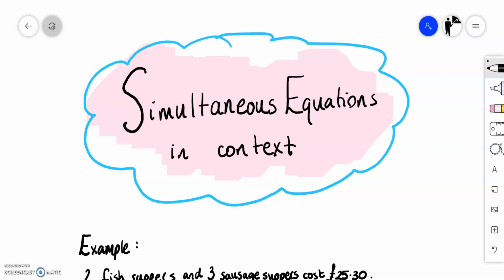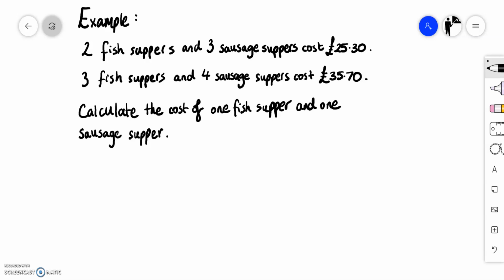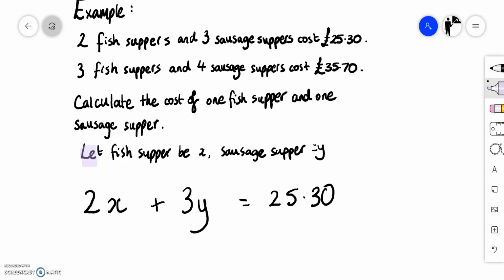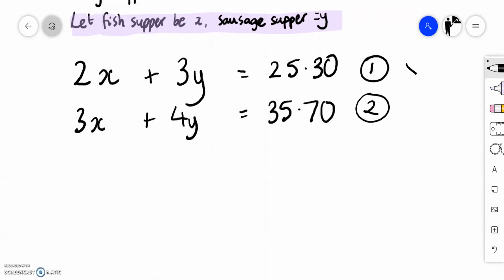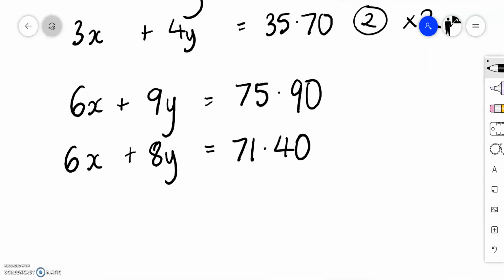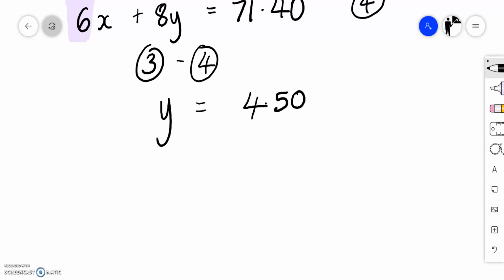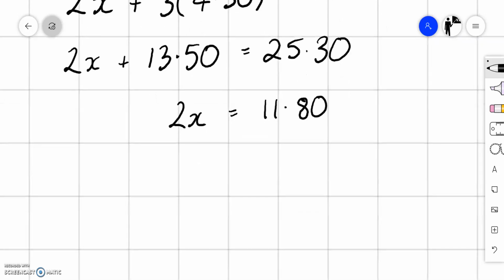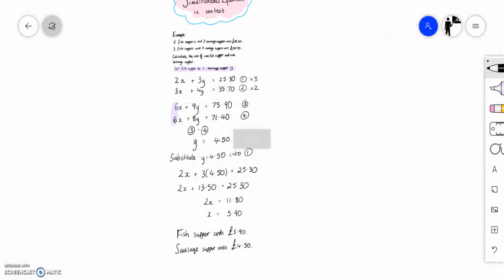Simultaneous Equations in context